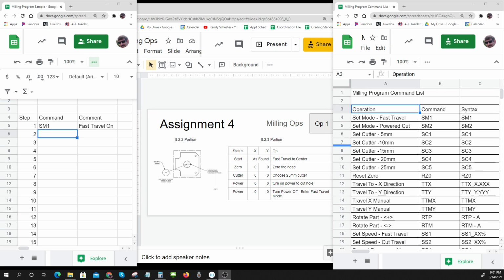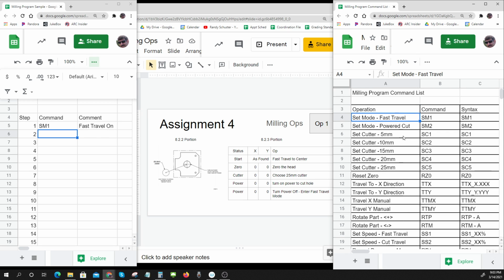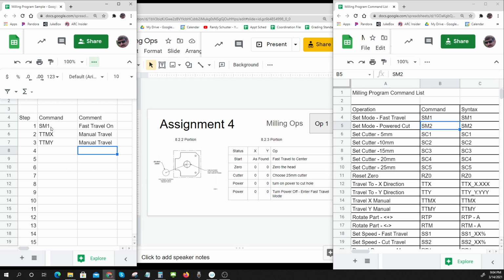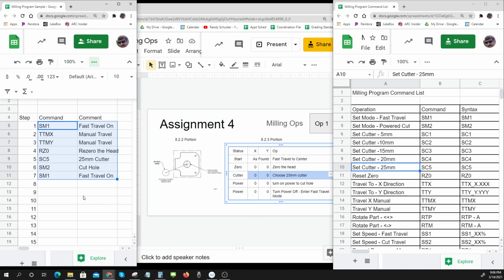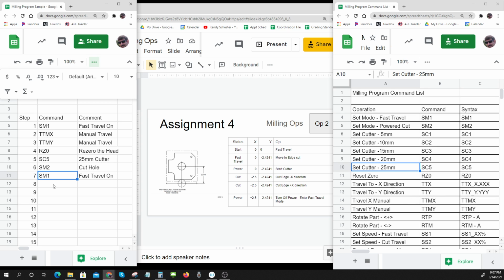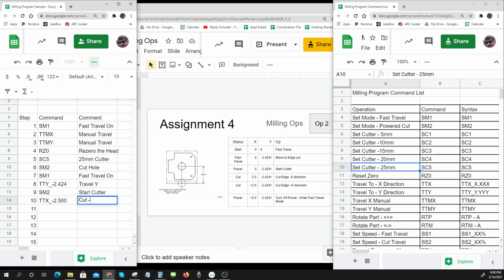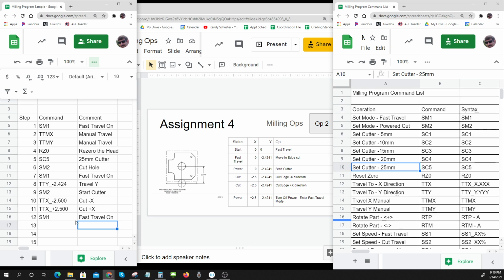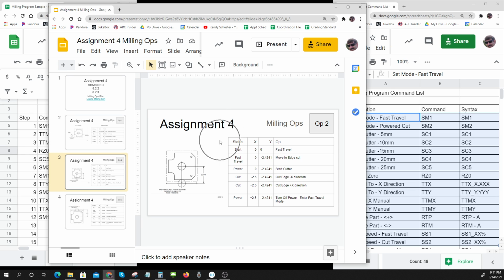330 Tutorial Milling Commands and Milling Program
330 Tutorial   Milling Commands and Milling Program
Commands
Coding
Milling Plan